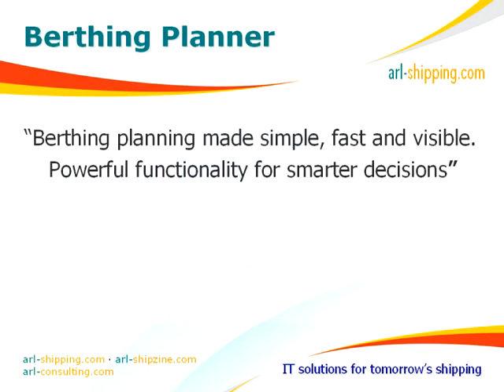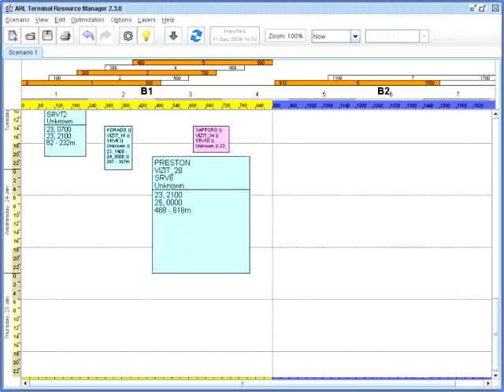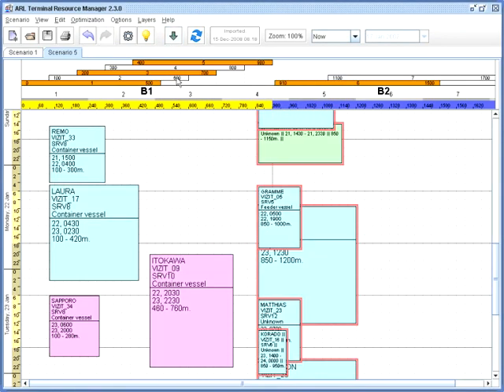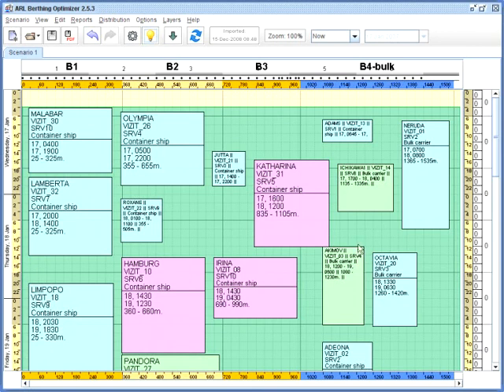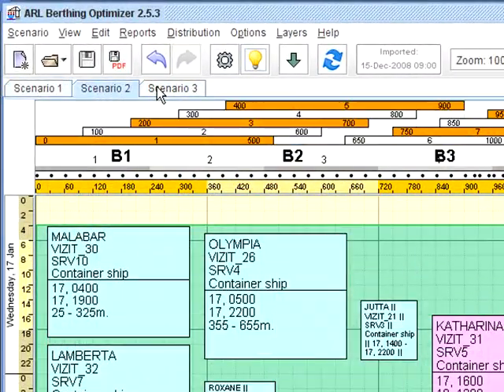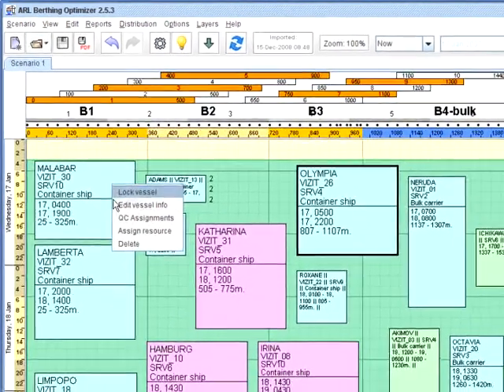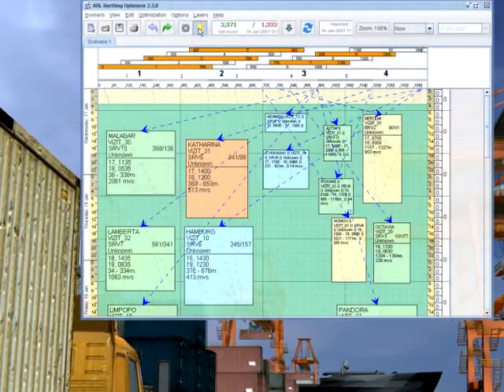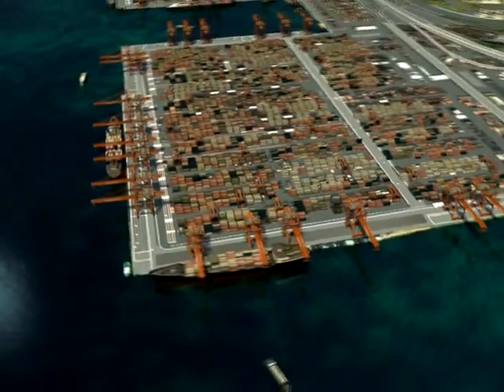arl Berthing Planner app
arl Berthing Planner is an app for visual planning of terminal berth in space and time for multi-purpose, tank, bulk, ro-ro, car-carrier, cruise or general cargo terminals.